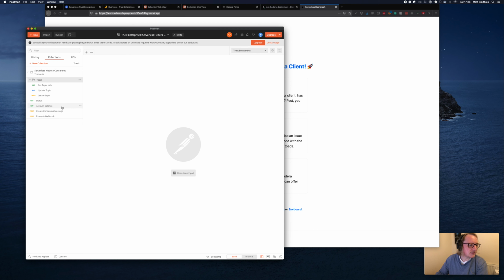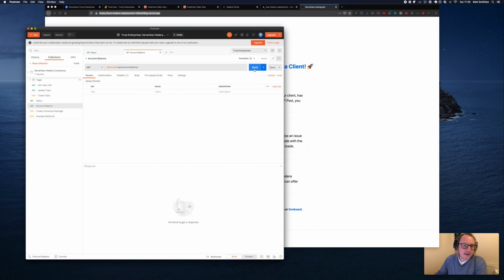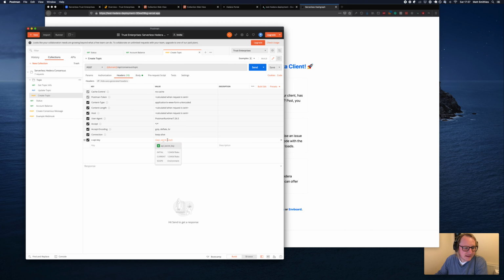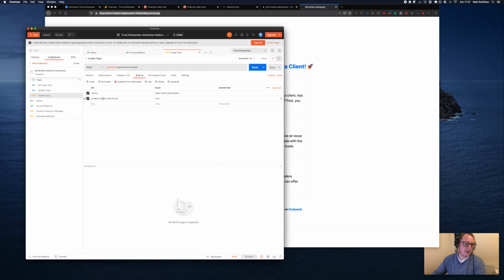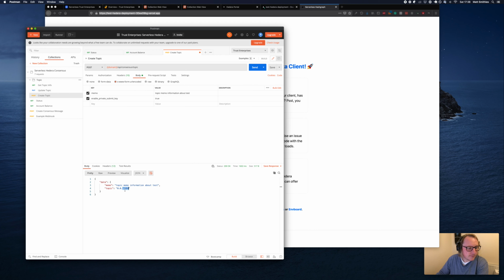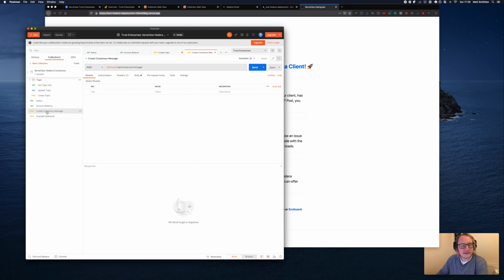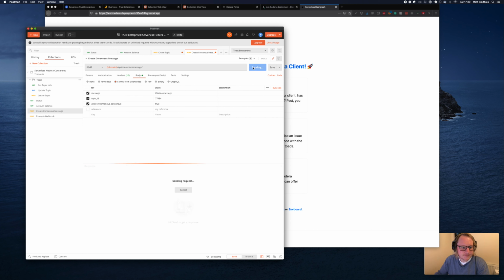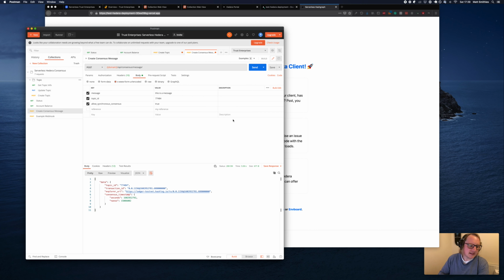[3/5] Using Postman with your Trust Enterprise Client with Matt